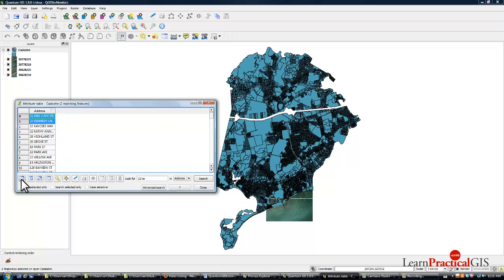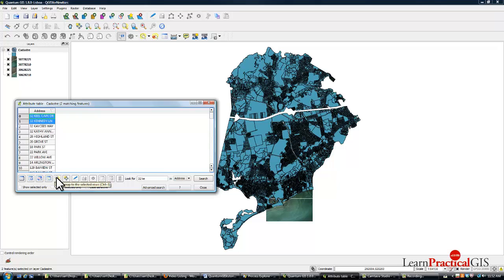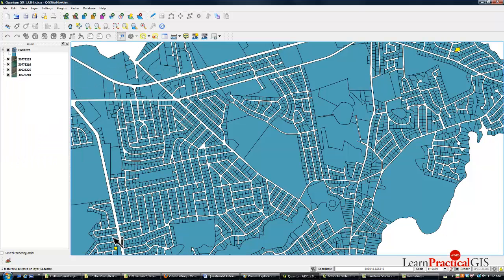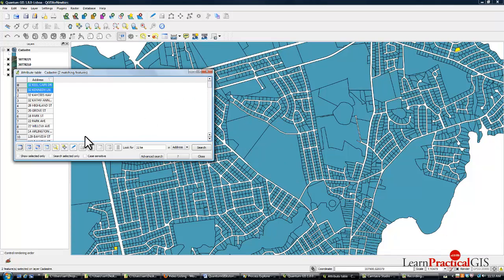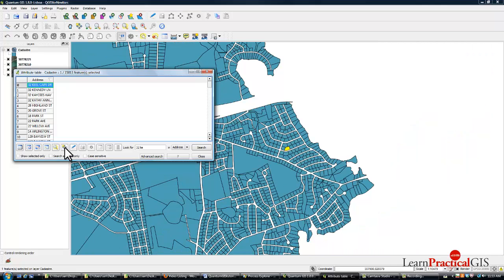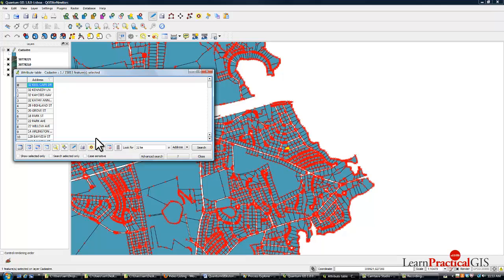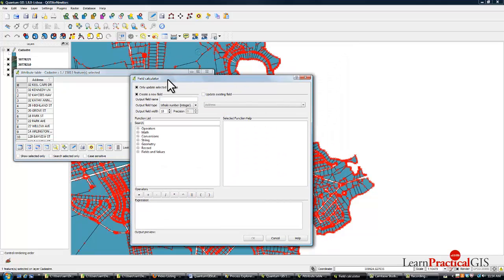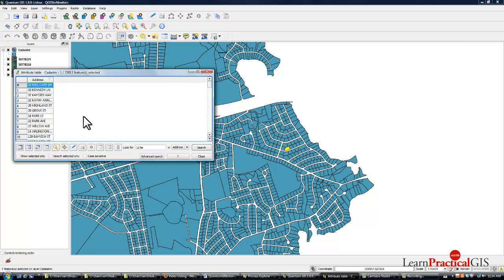The Open Attribute Table Button - Part 2 (1e6)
In previous videos I've shown you how to select geographical objects (land parcel, soil polygon, footy pitch, etc) with your mouse. The attribute table approach allows us to tackle the selection problem from a different direction... show me all parcels with an address starting with "32 k" would result in "32 Kennedy Lane" being selected.  Or show me all parcels zoned as industrial use that are larger than 10 hectares...